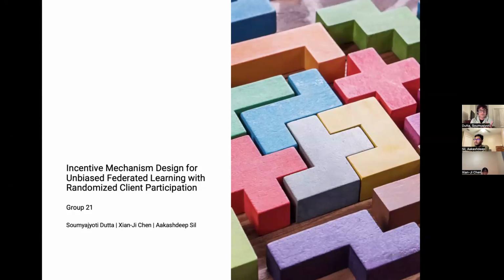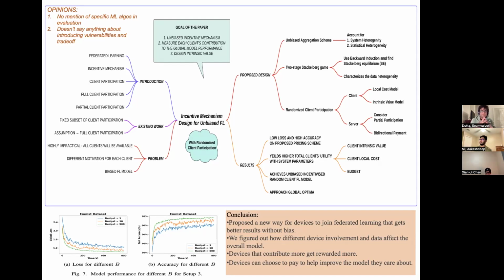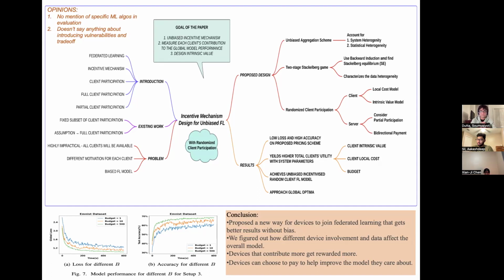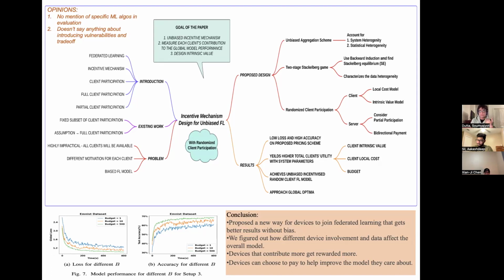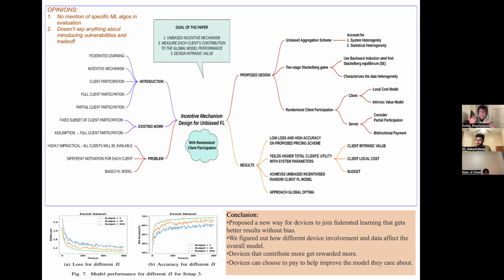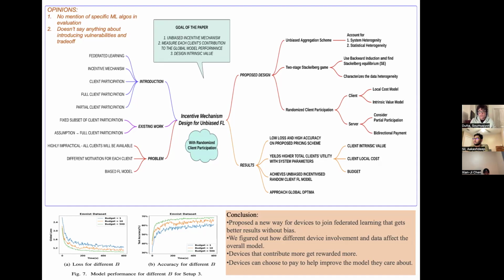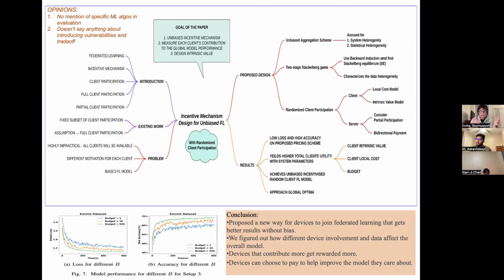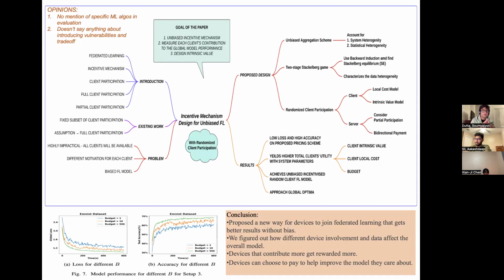Incentive Mechanism Design for Unbiased FL with Randomized Client Participation | Elevator Pitch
This is the elevator pitch.